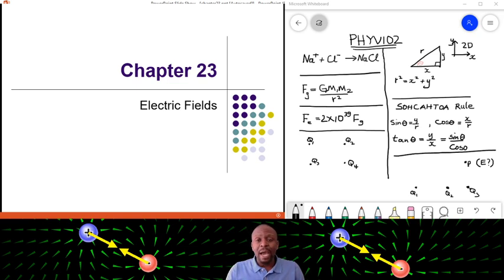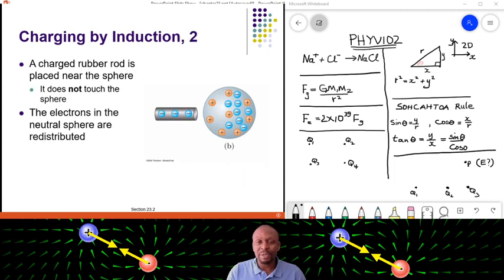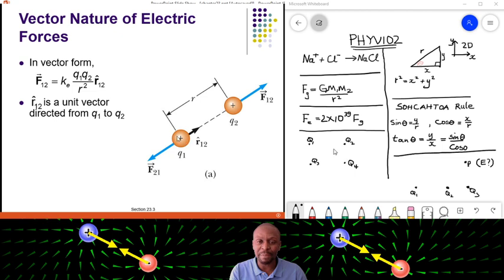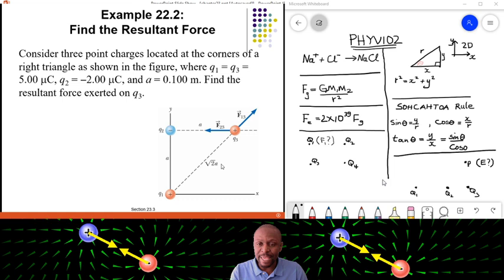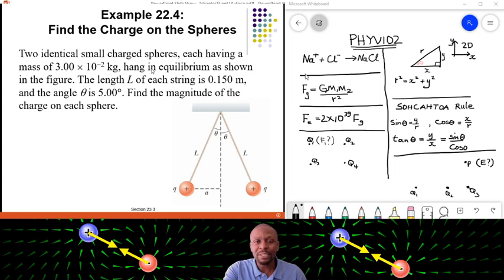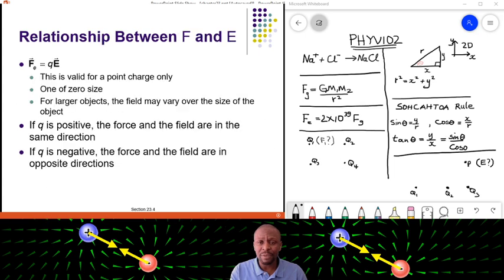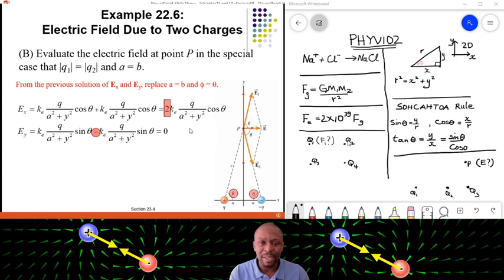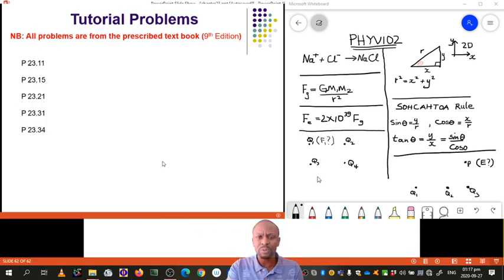Chapter 23: Electric Fields (SV Motloung)